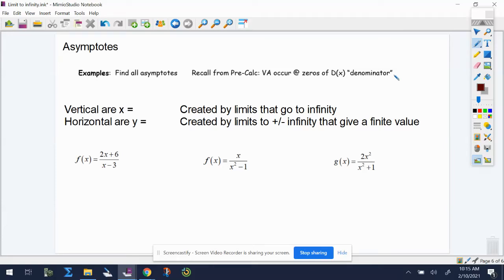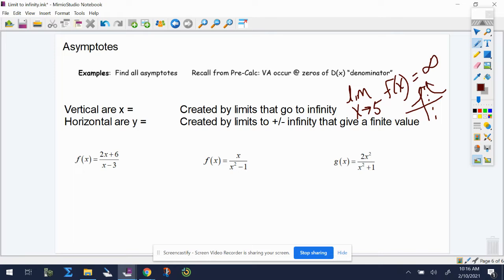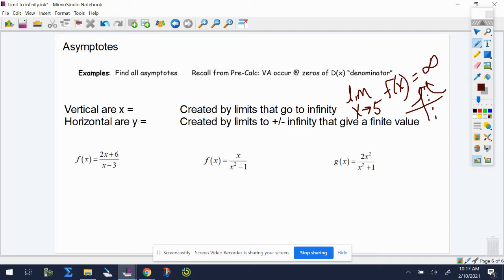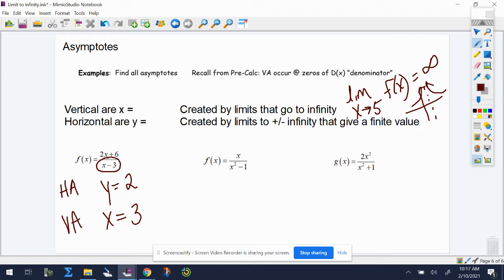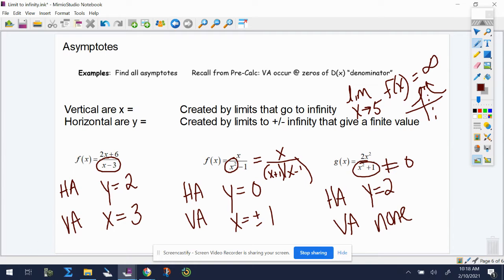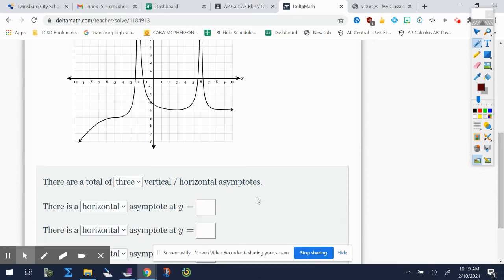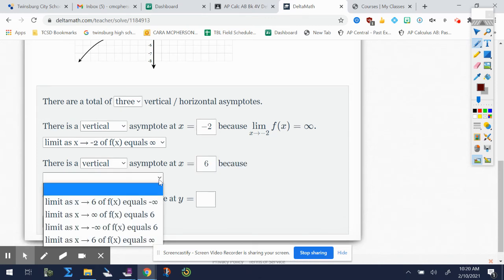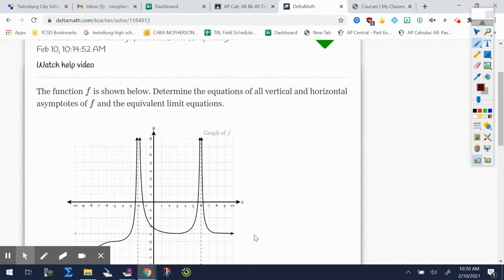Horizontal and Vertical Asymptotes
Identifying Horizontal and Vertical Asymptotes